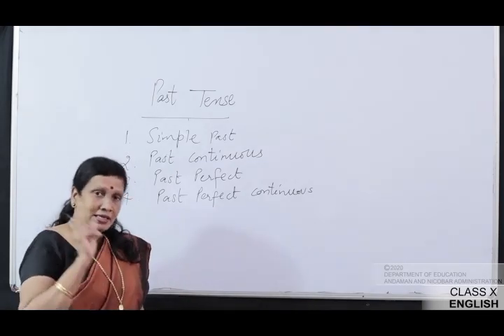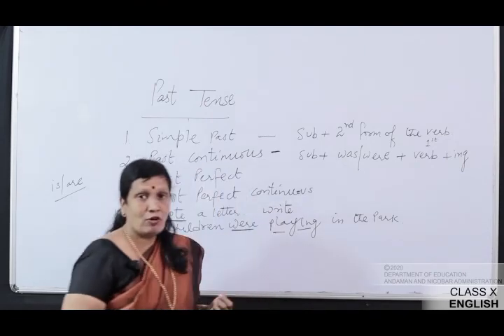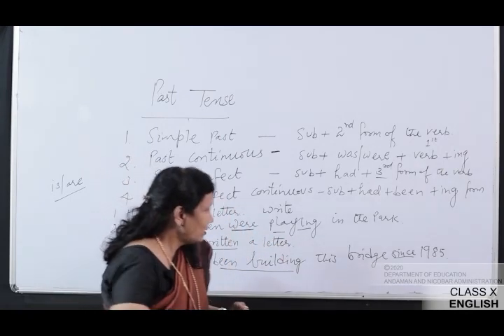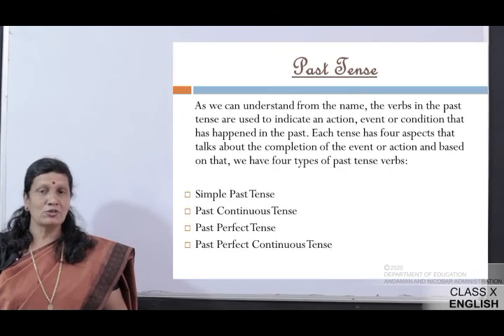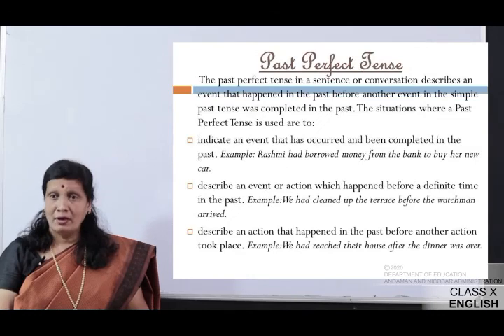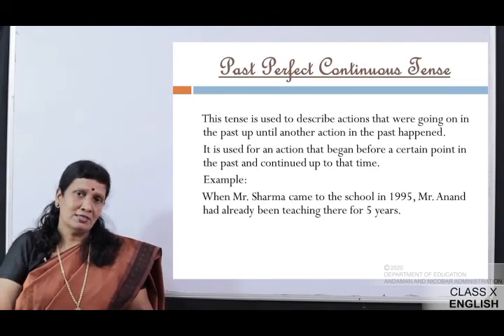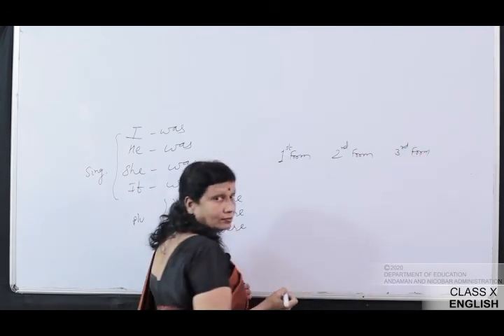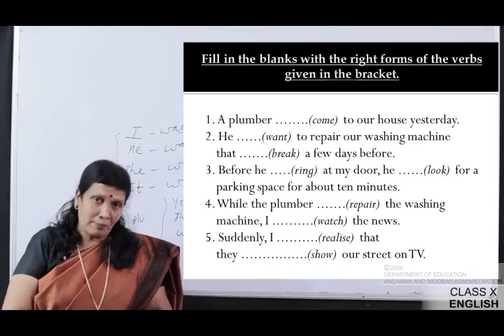CLASS 10 ENGLISH Tenses - 2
BY GEETHA NAVEEN BHAT